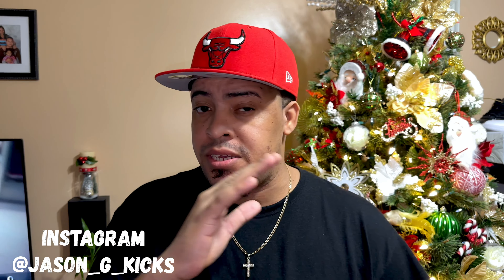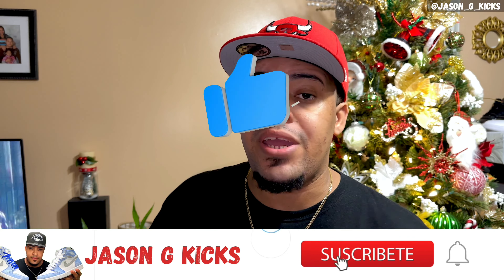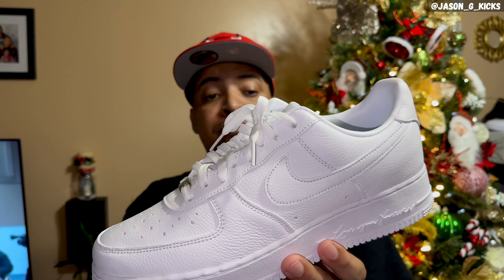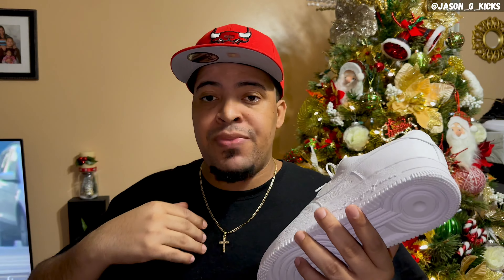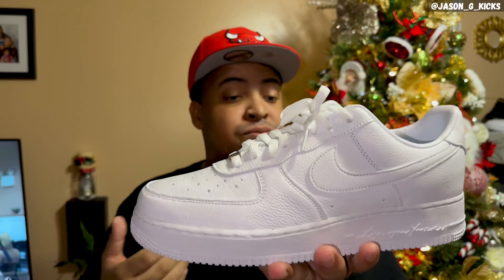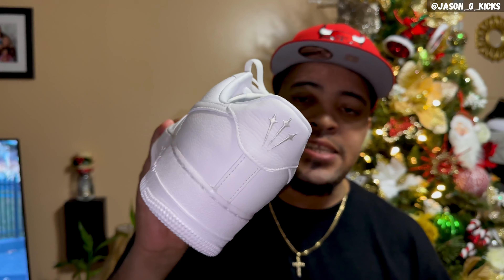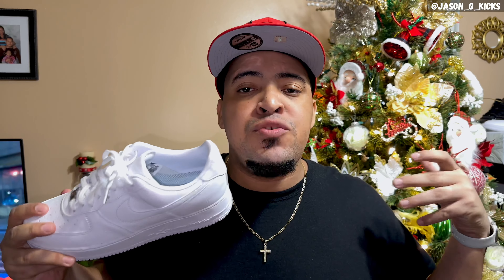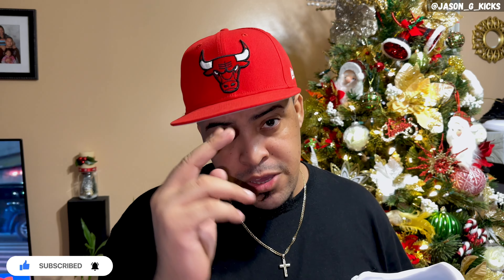Certifying Lover Boy Nike Air Force 1 Low x Drake - Review & On Feet (Worse Collab ?)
This premium leather, triple-white AF1 is a love letter to the classic model. Inspired by Drake's favorite childhood book, "Love You Forever," and the sentiment of the phrase, the intent was to enhance the quality of the shoe and add subtle details that would tell the story but wouldn't change the iconic silhouette. For the first time, the midsole is revised to read "Love You Forever" with complementary hearts that replace the stars on the outsole. Additional design elements include alphabetical beads to customize the lace dubrae, NOCTA logo in place of Nike Air on the left heel and a new perforation pattern on the toe box.